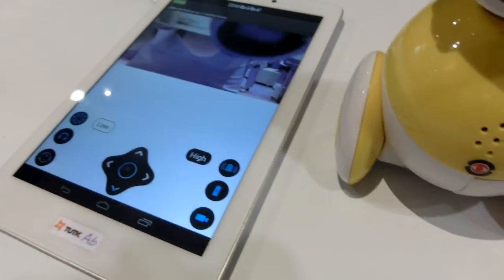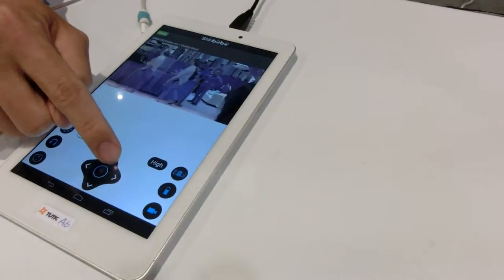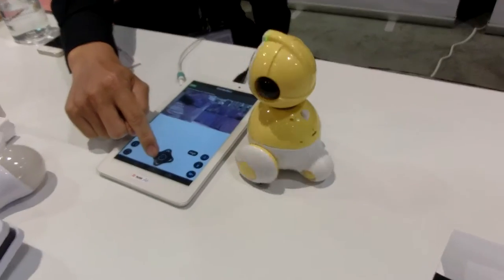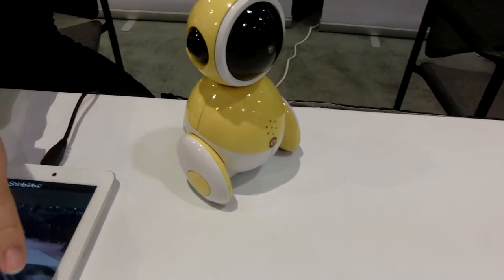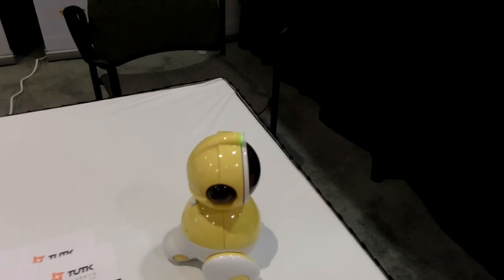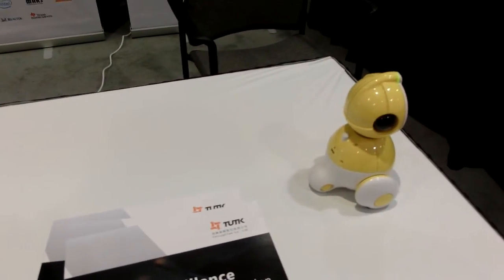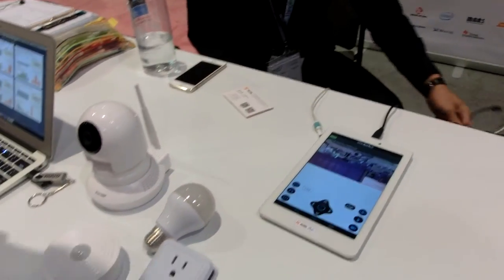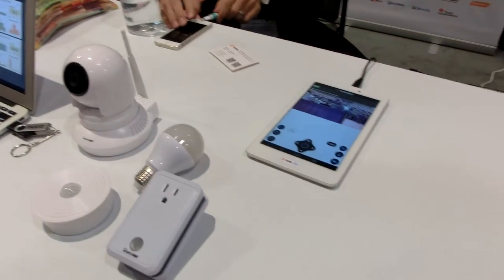Blue tooth toys and Security cameras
CIMG5377 Blue tooth toys and Security cameras